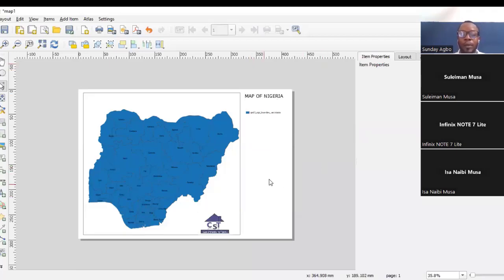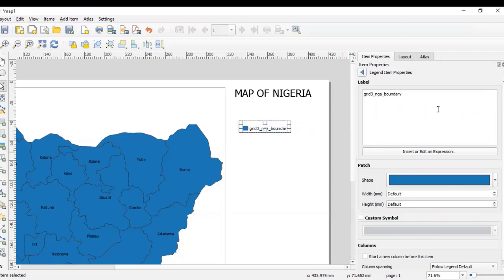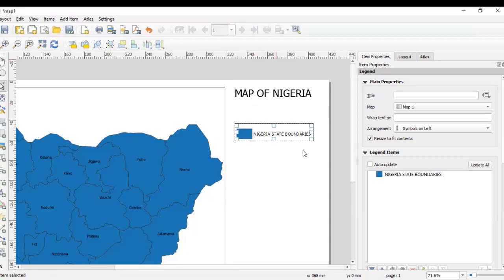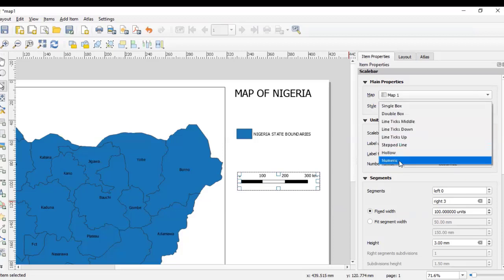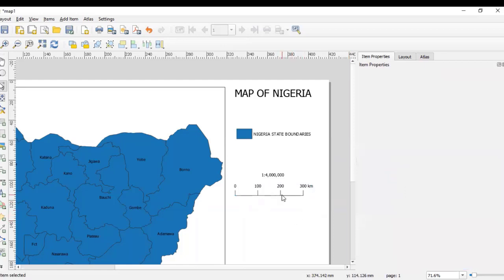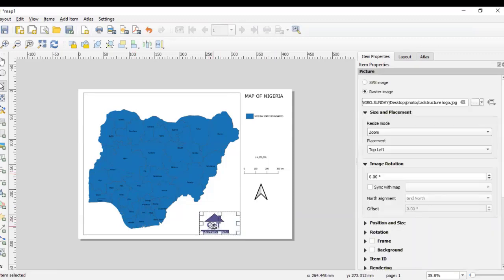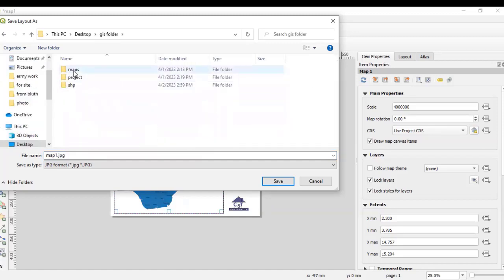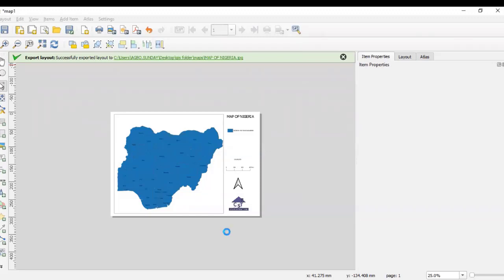GIS FOR CONSTRUCTION PROFESSIONAL DAY 6 SECTION 2